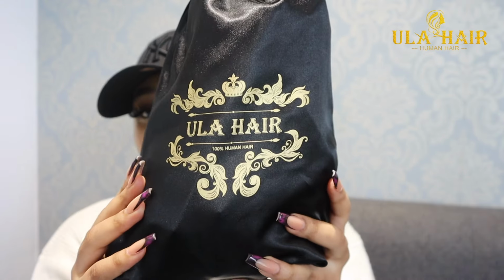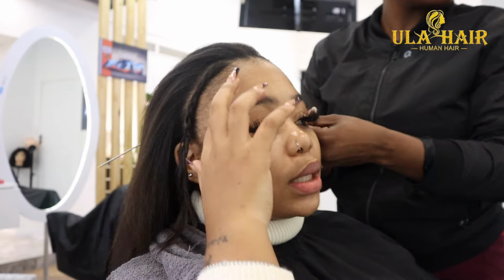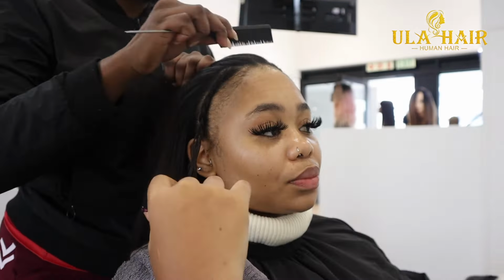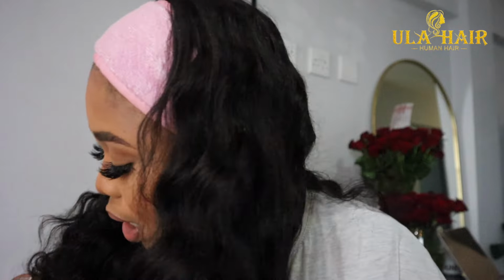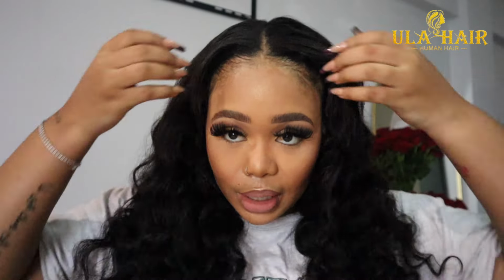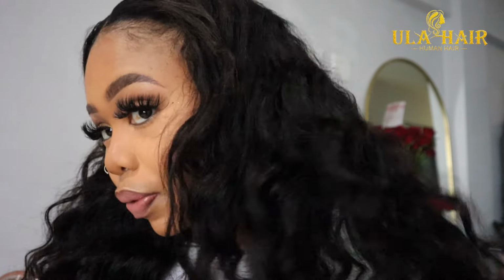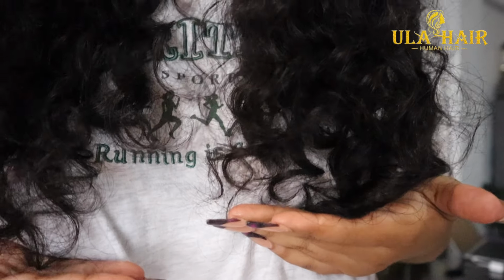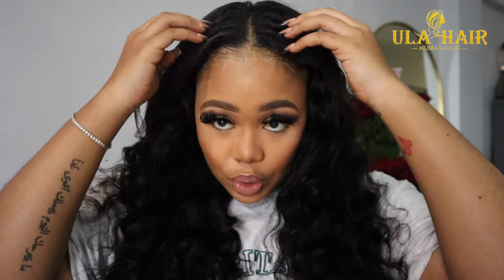Mini vlog | How To Get a FLAT! Quality Sew-in ft ULAHAIR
Hey family! 🧸

♥Product information: Malaysian Hair Loose Wave Human Bundles 18"20"20".

Instagram : @smlkk ( Salome Laka)

I'm 23 years old, my birthday is on December 15
I was born in Limpopo. However, I reside in Pretoria and Cape Town.
I use my Iphone 12 pro max & canon M50